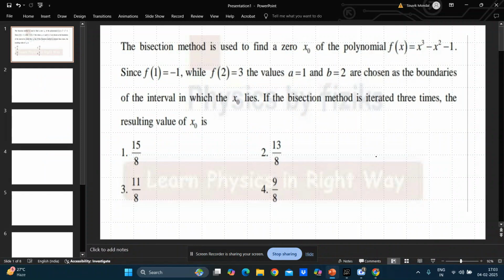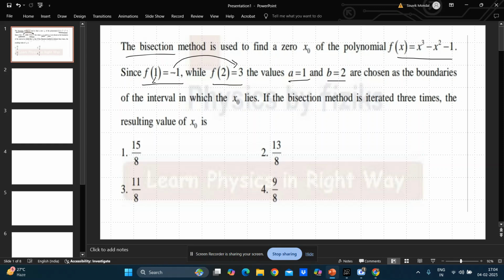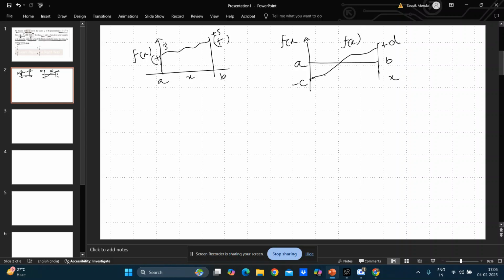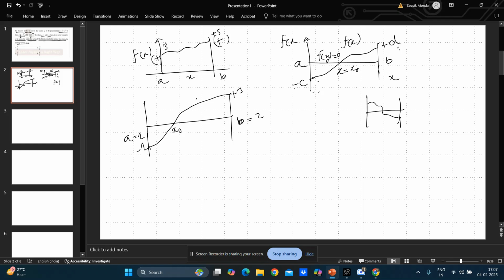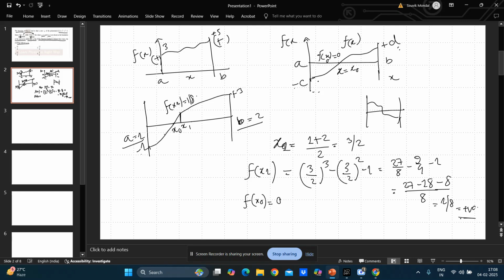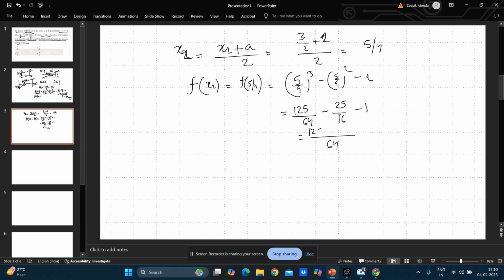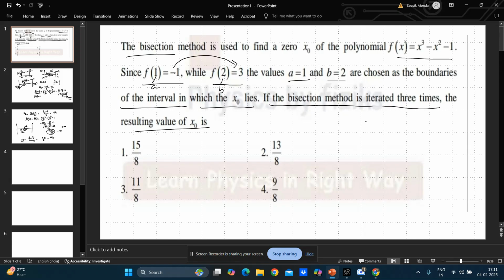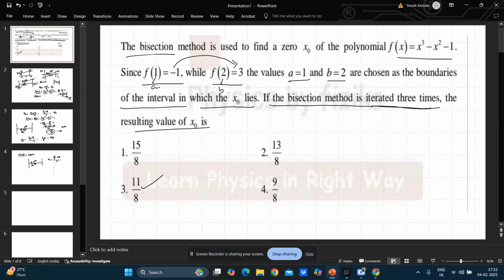CSIR NET JUNE 2023 PYQ. Math Physics(NUMERICAL TECHNIQUES).